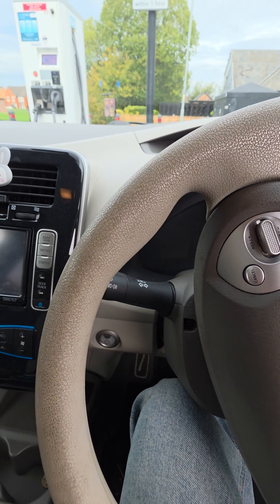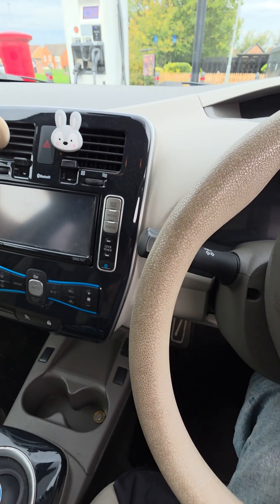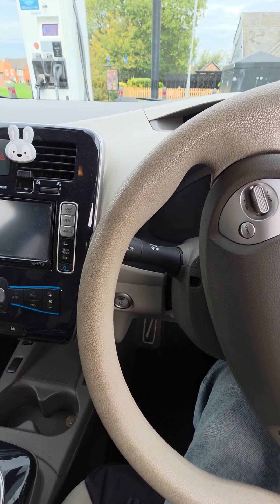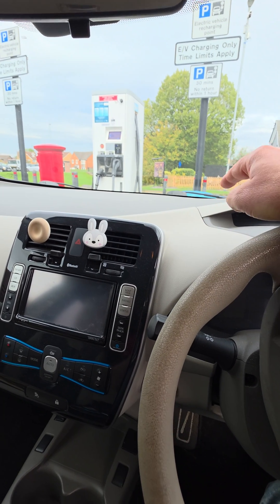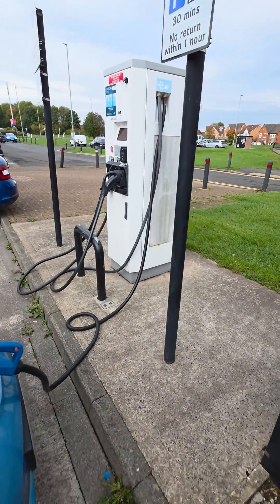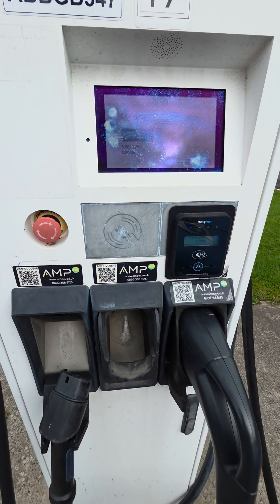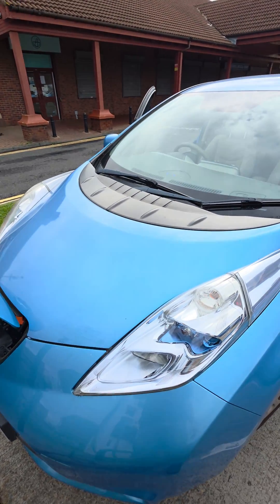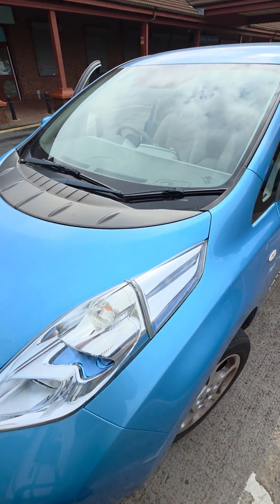Nissan Leaf Not Charging? HACK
Nissan Leaf 2012 Charging Hack. Standard AC Charger not working?.. Try out the DC Speed Chargers! It may just get you out of a sticky situation.